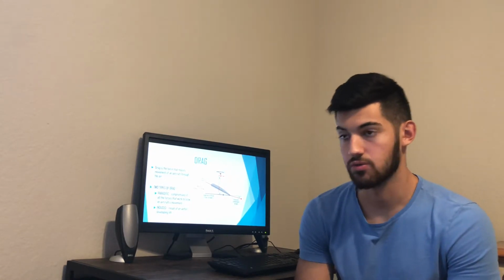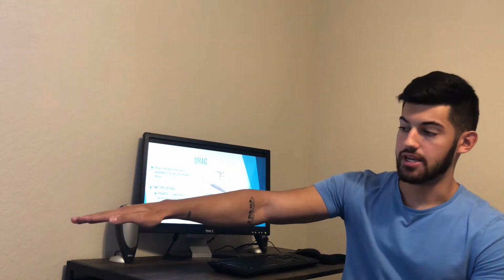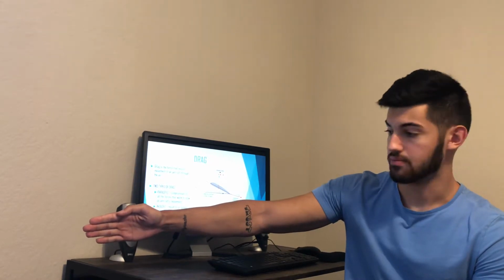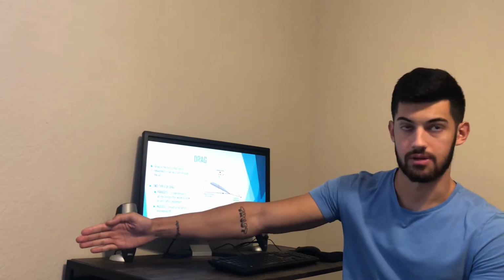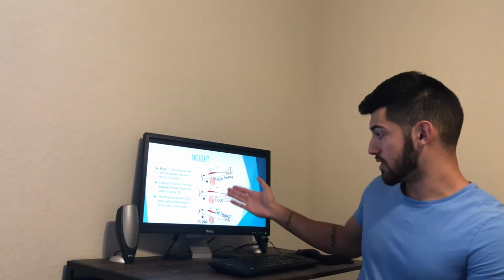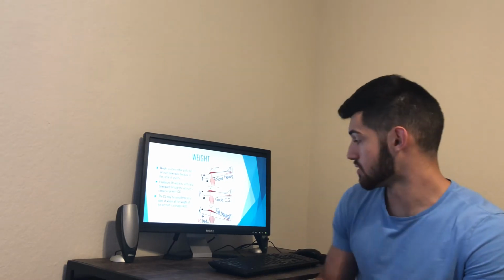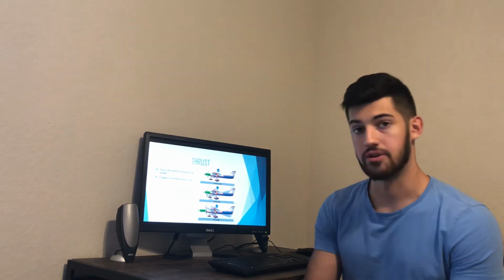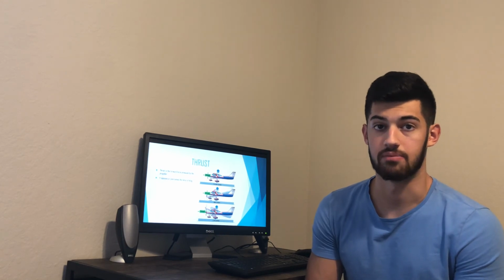AVIA 220 Video Presentation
Four Aerodynamic Forces in Flight